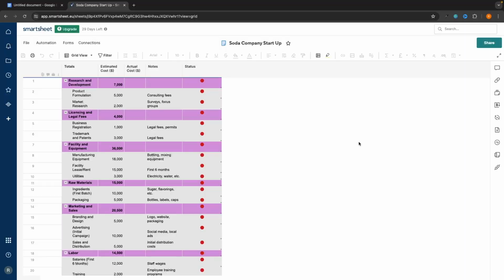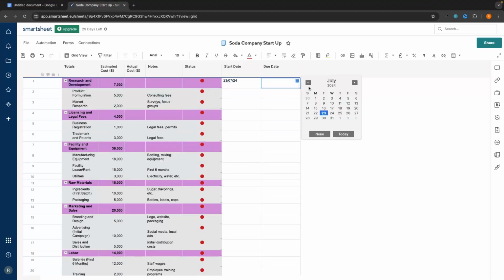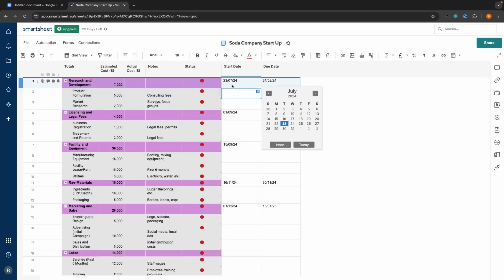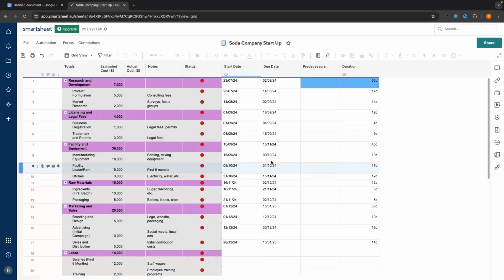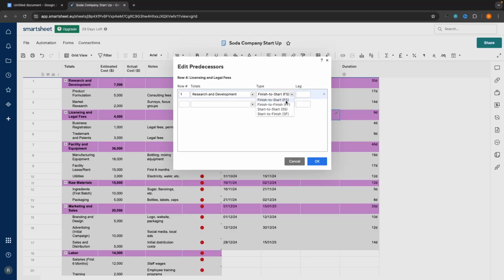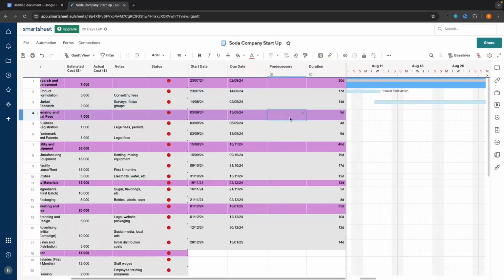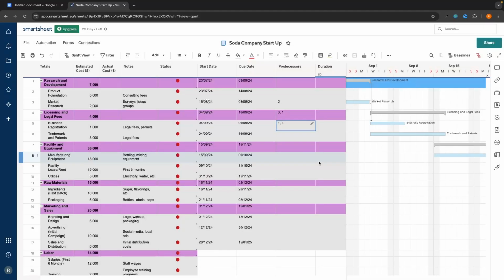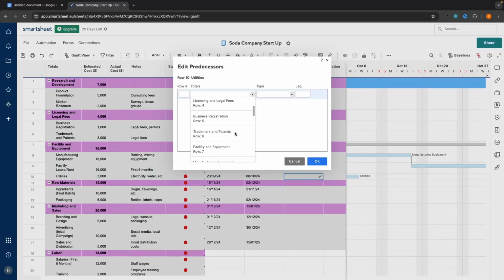How To Create Dependencies In Smartsheet (2024) | Smartsheet Dependencies Tutorial for Beginners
This video is a step by step tutorial, showing you how you can create dependencies on Smartsheet, allowing you get stay better organized with your tasks.